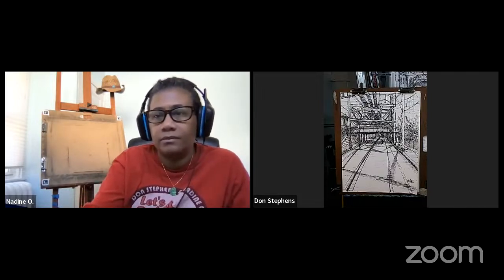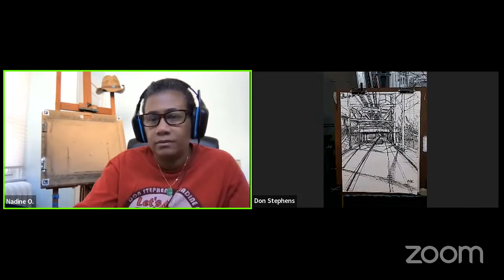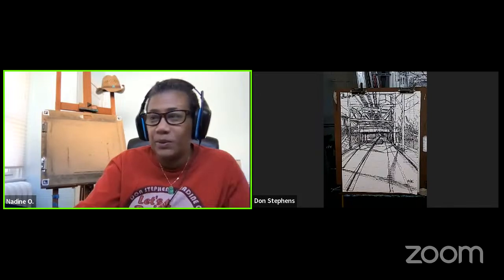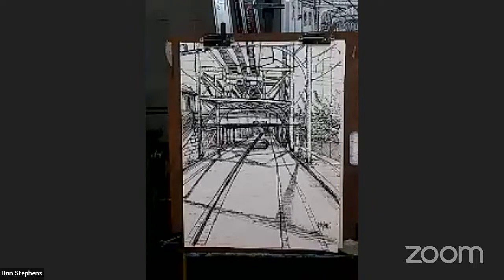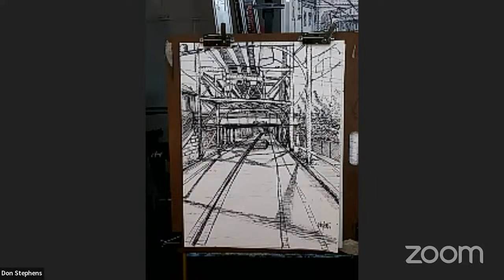Pop Up Art Session Nov. 5th, 2023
Instructor Don Stephens and Digital Content Creator Nadine O. invite you to the explore lines, shapes, forms, colors and spaces together in this limited access pop up art session for our private facebook group members.

Our Mission:
Inspire YOU to keep creating!

Let's Go, let's go!!!
Join us as we prepare for the next venture Art Fam!

Prefer One on One Instruction?
Start your private sessions with Don Stephen Today!
G.Page/DonStephensArt

THE SHOP IS OPEN!!!